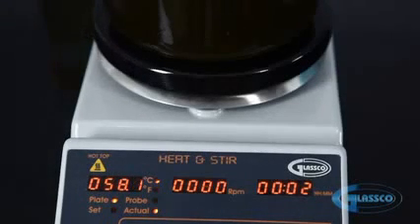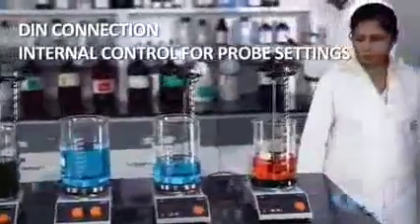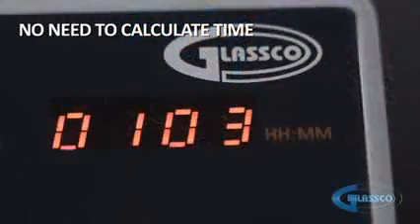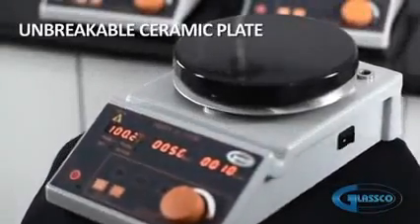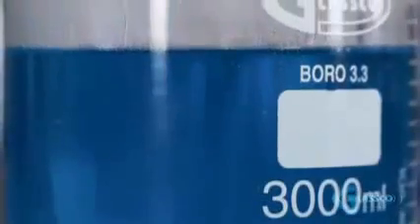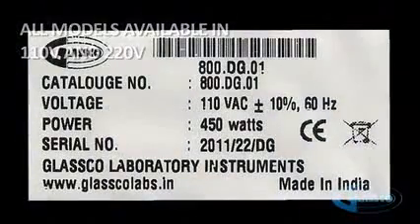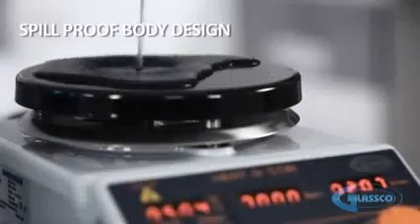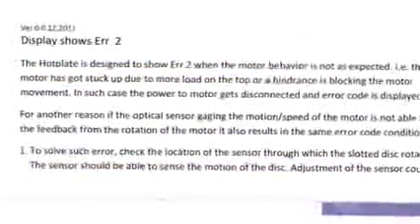GLASSCO MAGNETIC STIRRERS